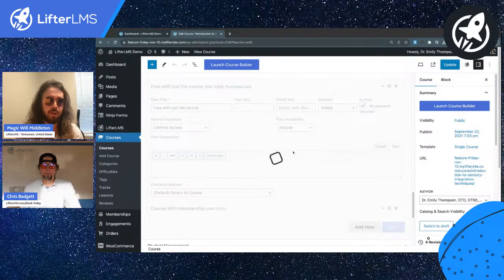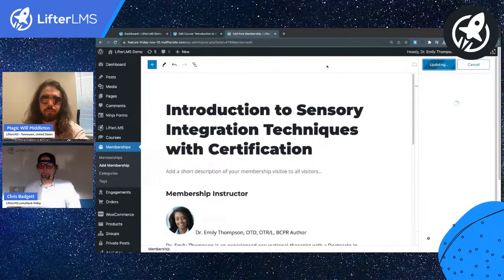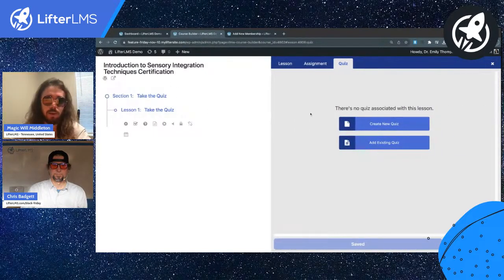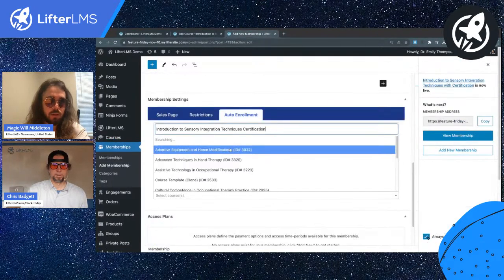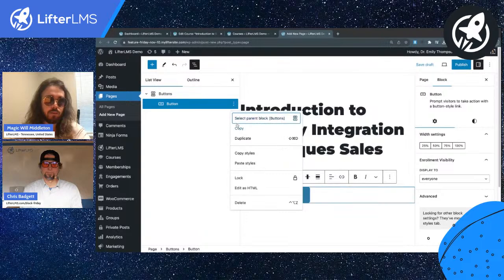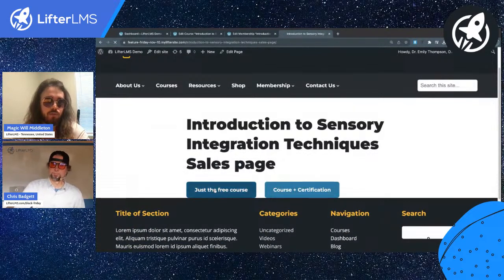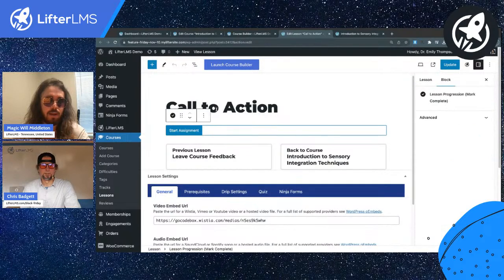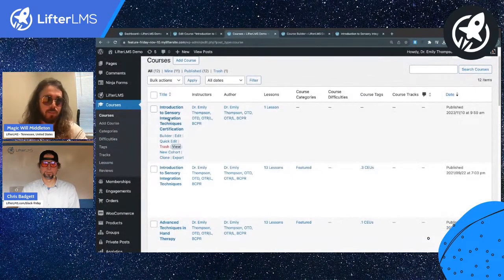How to Upsell Certification and Degrees from a Free Course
Join Chris Badgett and Will Middleton from LifterLMS where we talk about how you can create an upsell for your course to add a certificate for students if they pass the final 'Paid' quiz as an example